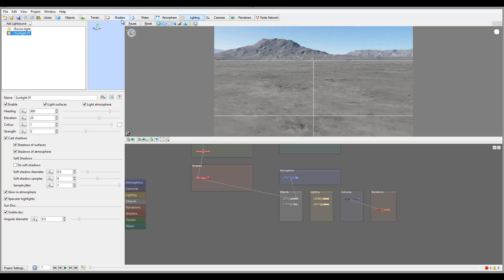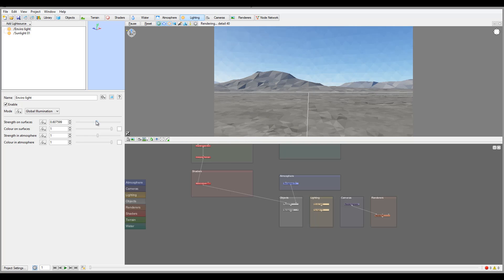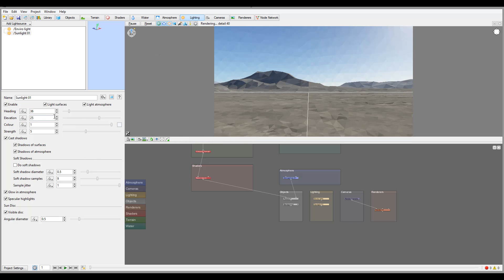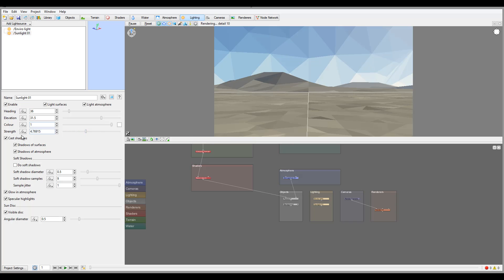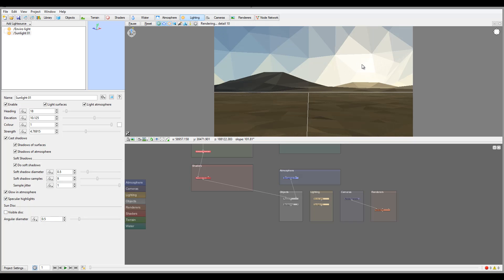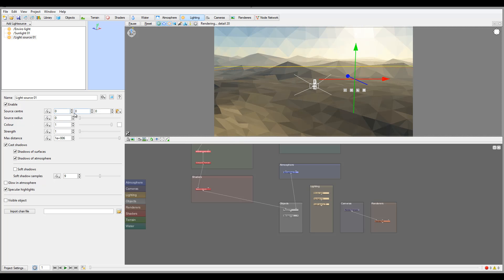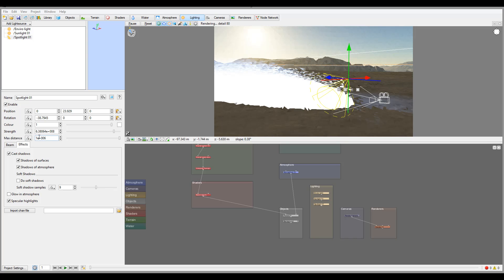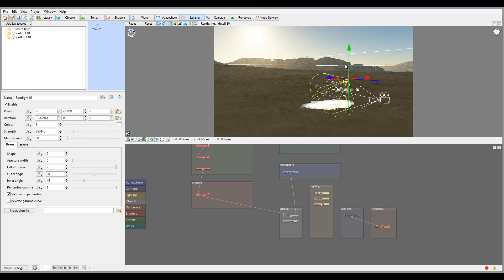18 Light sources Properties Terragen3